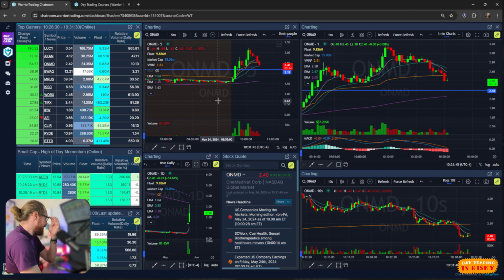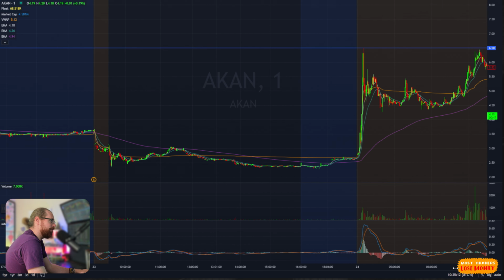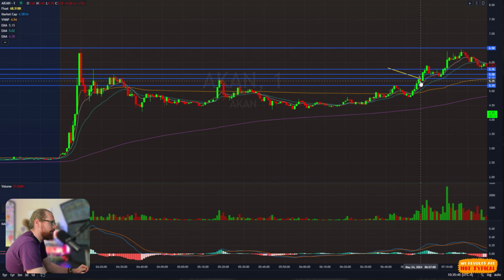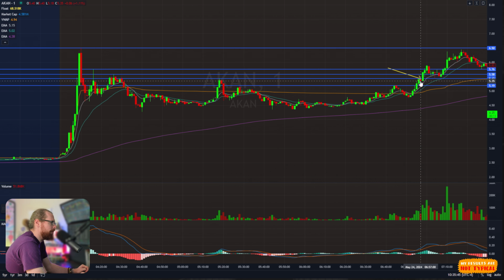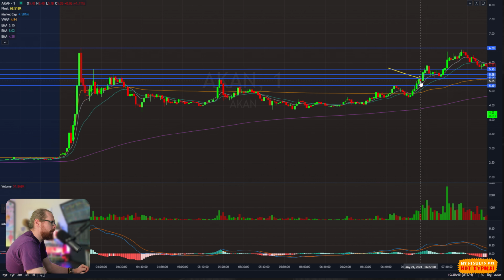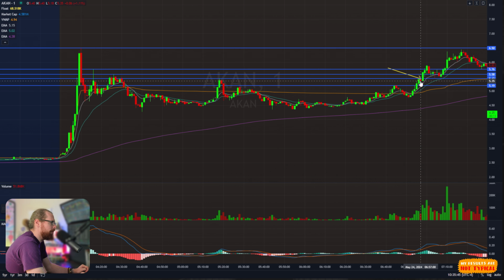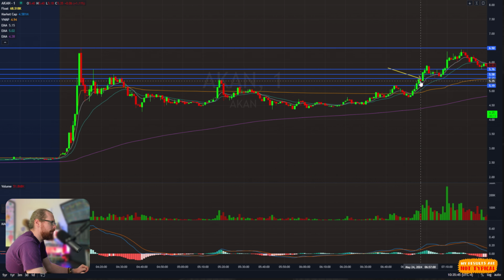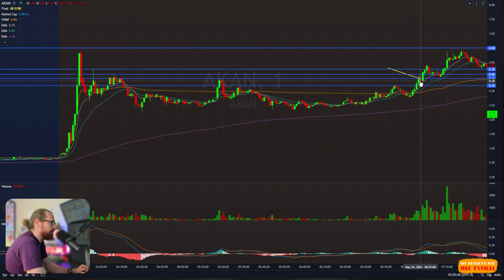This market is WILD!!